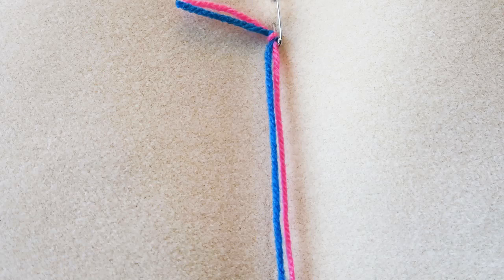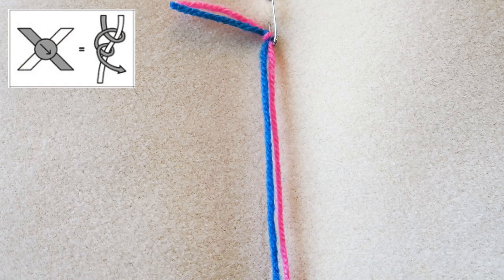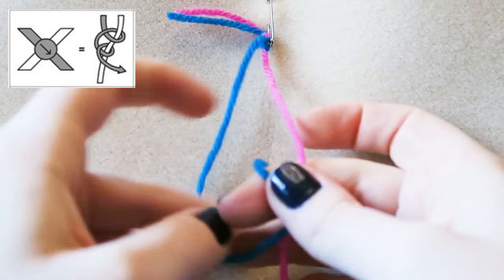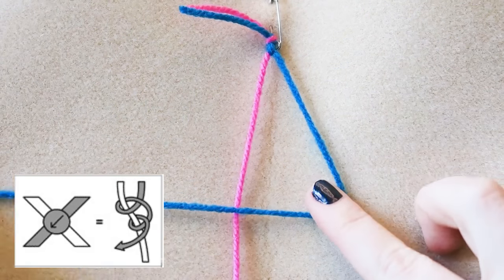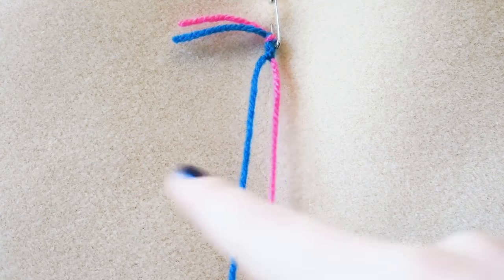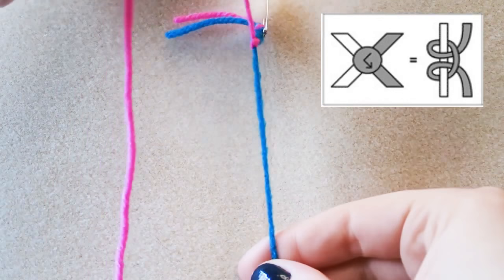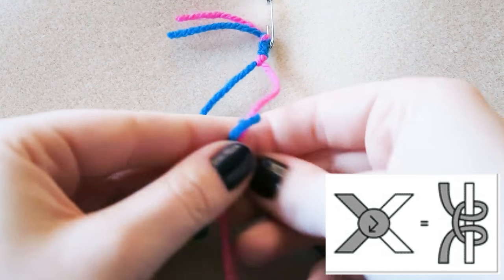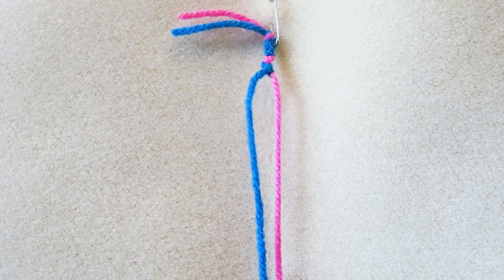The 4 Basic Friendship Bracelet Knots! // Quick Tips // ¦ The Corner of Craft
In today's video, I show you how to do the 4 basic knots that are needed when you plan to make friendship bracelets! They're super easy to do and not as intimidating as it looks! Have a practice and get these knots down before you embark on one of my other friendship bracelet tutorials. That way, you'll be able to follow along with ease!